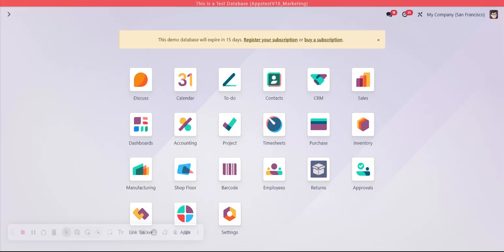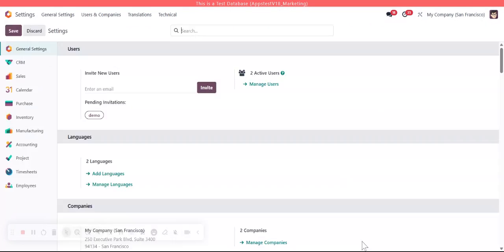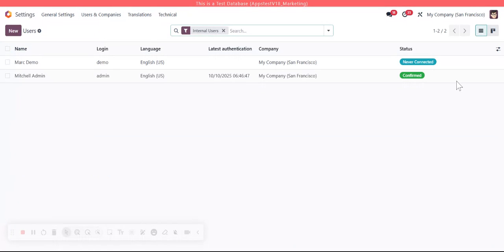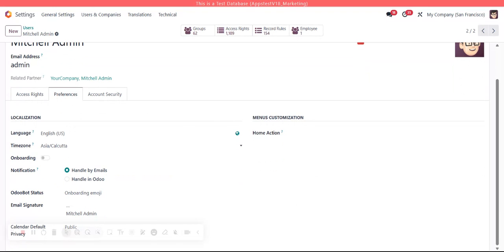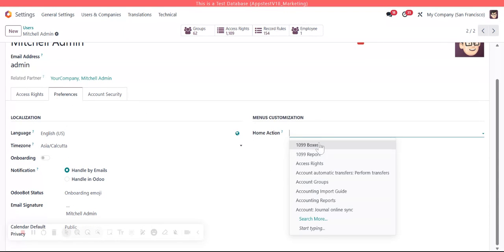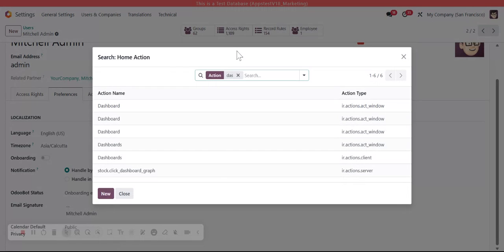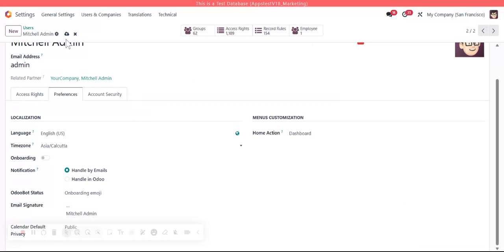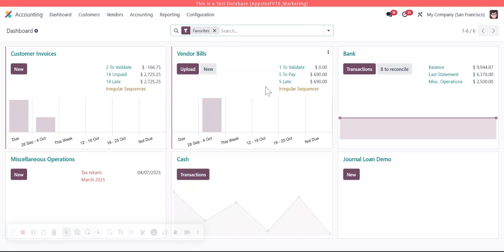Customizing the Default Home View in Odoo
Do you want to customize the default home view in Odoo?

In this video, learn how to customize the default home screen in Odoo by modifying the Home Action settings. This quick and easy method allows you to personalize the landing view when a user logs into Odoo, improving workflow efficiency and user experience.